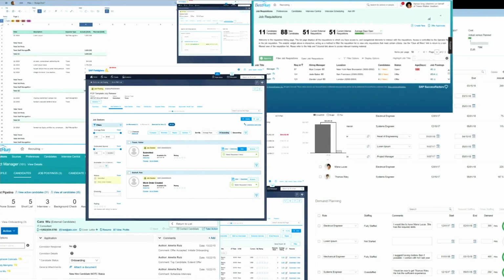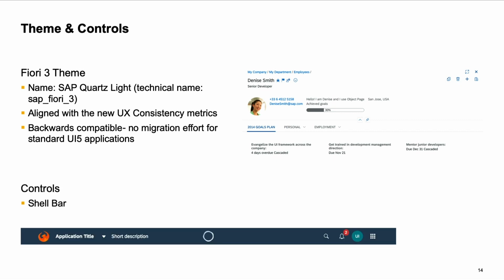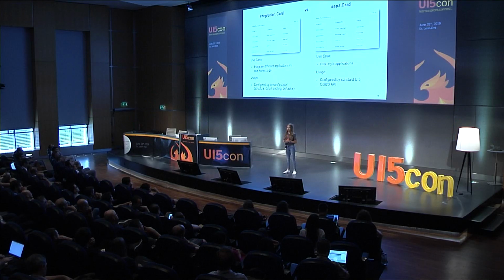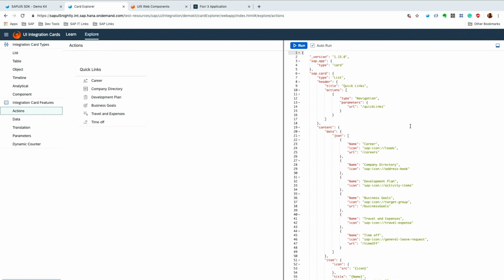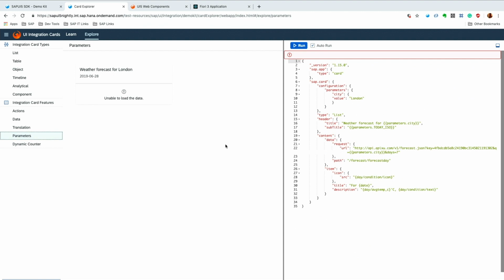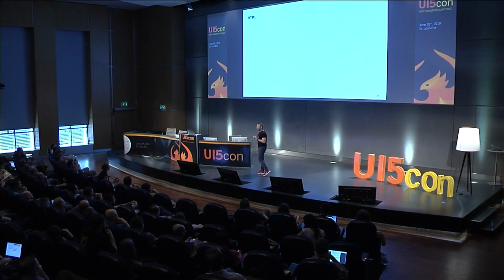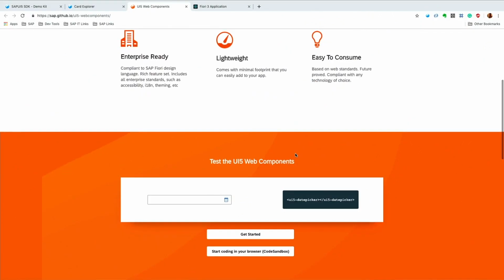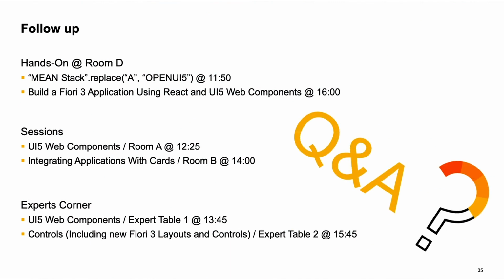UI5con@SAP 2019: Fiori 3 with UI5 and UI5 Web Components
SAP Fiori design language is evolving! The UI5 technology is backing up this step, establishing UI5 as the best framework of choice to implement SAP Fiori applications. Get insights into how you can make the SAP Fiori 3 design into reality using the UI5 framework and its latest offerings like cards, layouts, controls and theme. Understand how UI5WebComponents fit into the SAP Fiori 3 concept helping to achieve the design with any framework of choice.

Speakers: Gergana Kremenska, SAP | Martin R. Hristov, SAP | Yavor Ivanov, SAP